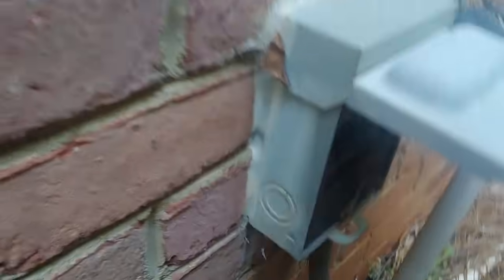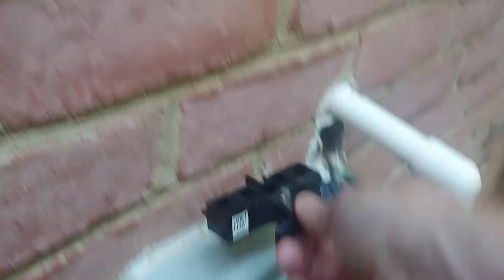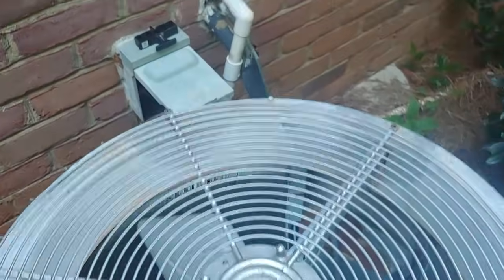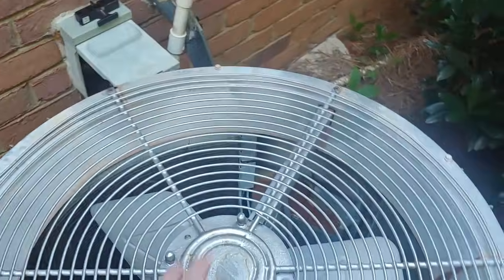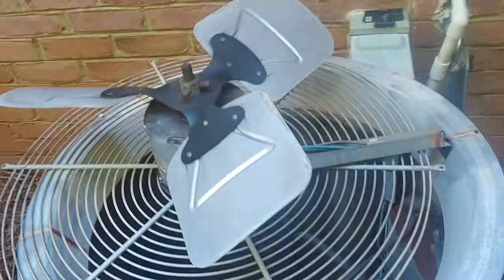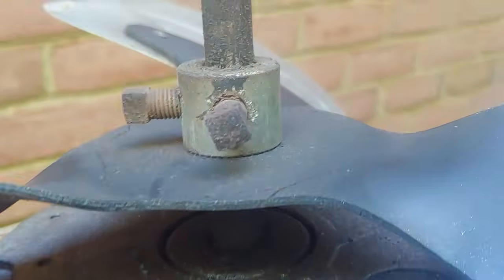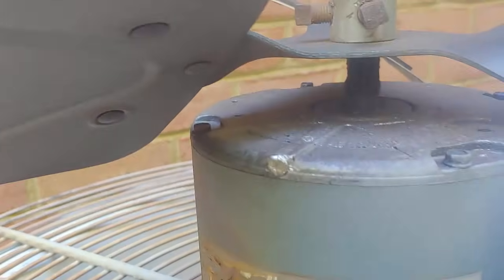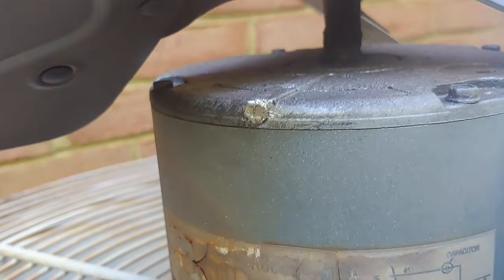YES! You CAN oil an air conditioner fan motor AC Fan squeaks/squeals/chirps/screeching noise, FIXED!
Here is a recommended oil but you can use mineral oil Many AC repairmen will tell you that you can't oil an AC condenser motor but you CAN. AC fan not spinning? My home air conditioner condenser fan was making a squeaking/squealing noise. In this video I show you how to fix that for days, months or years! I show you how to safely take apart the unit and oil the motor (UPDATE: over 2 years later, Depending on the age and wear of your motor, this may be a temporary fix or it may make it last years more. In my experience, it has caused me to go years without replacing the motor. In another video I'll show how to replace the fan motor. Your AC may be a Carrier, Lennox/Lenox, Amana, York, Goodman, Rheem, Ruud, this works for all models. I know this unit is not very efficient and I could "save" money by replacing it but I don't buy into that hype because they don't make the new units like they used too and you negate the savings if you have to replace them more often!  This unit is about 28 years old. New units don't even last 10 years.